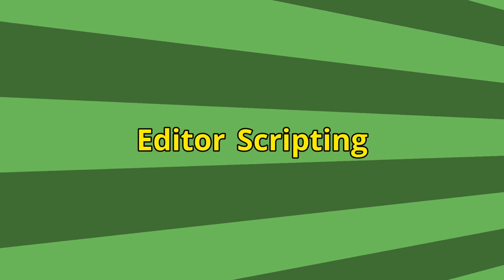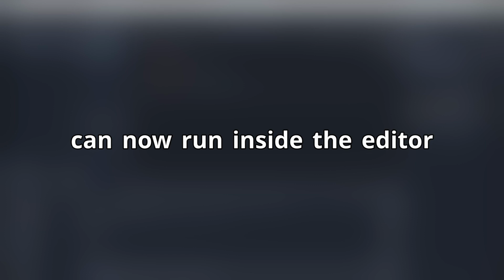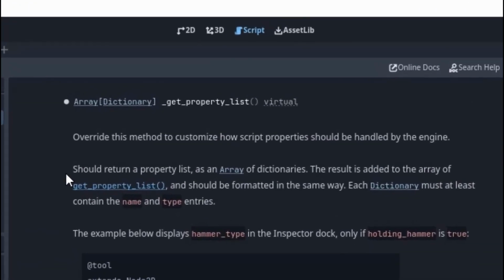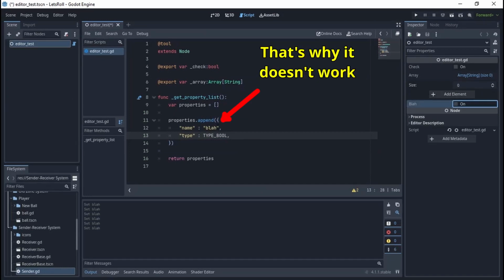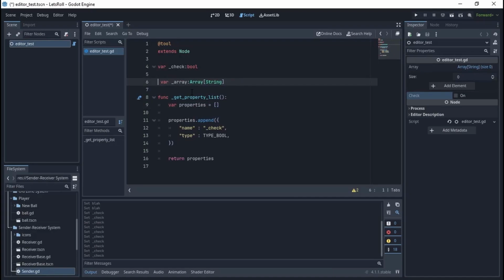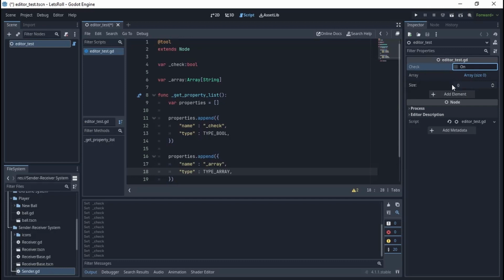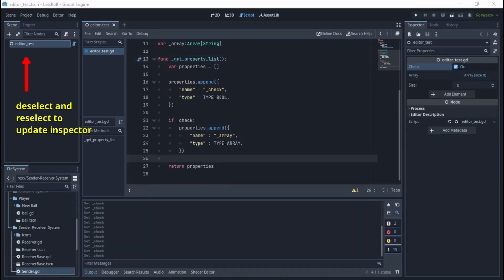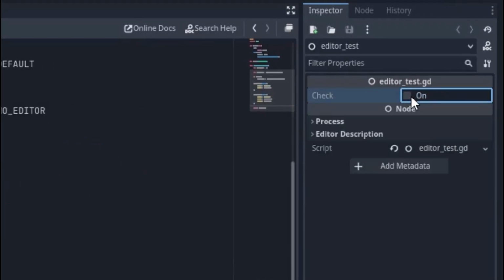Editor Scripting - The Very Basics - Godot 4 Beginner Tutorial Series: Part 1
It comes so handy if you can hide/unhide your exported variables based on conditions. And this is exactly what you learn in this video. This is a beginner tutorial, so all the basics will be covered.

This is the very first part of a series, where I share all I learn about Editor Scripting in Godot 4. Don't hesitate to tell me what you like to be covered in the series.

Thank you for all your great support! :D